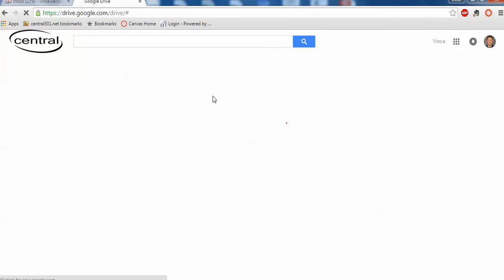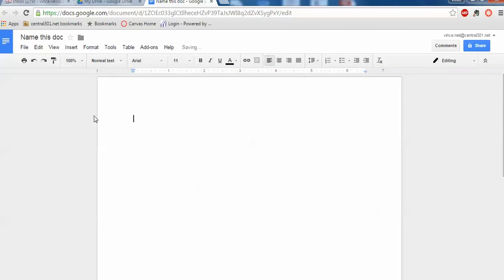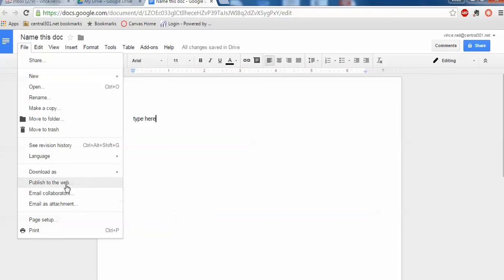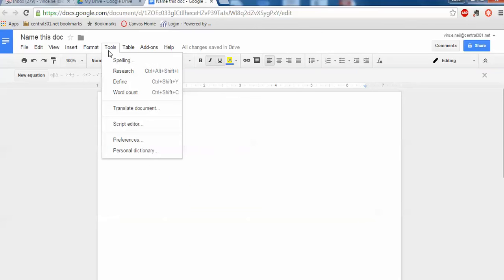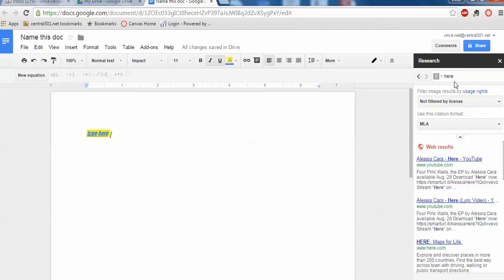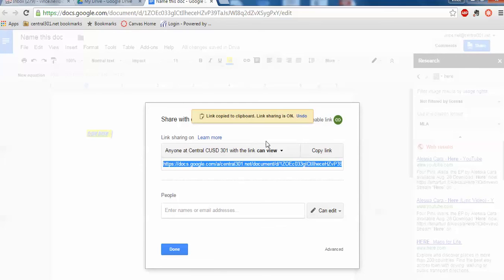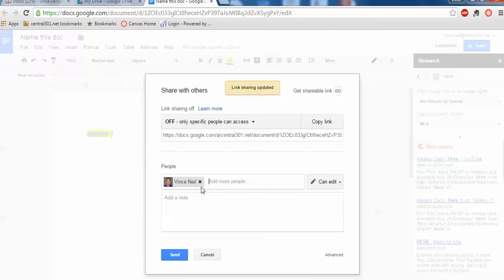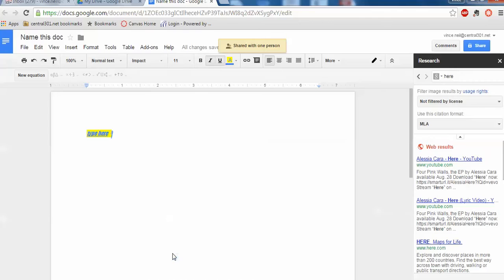Google Doc's Tutorial